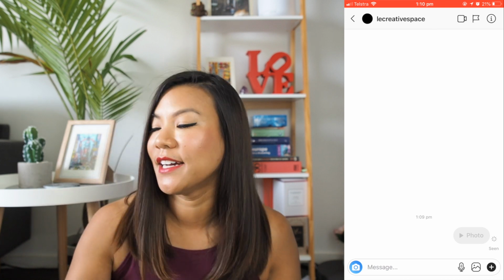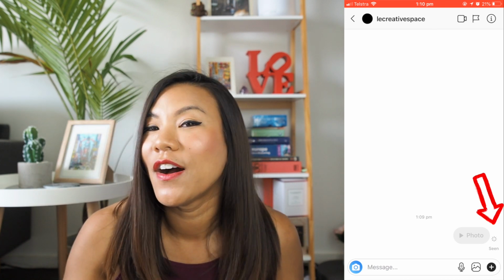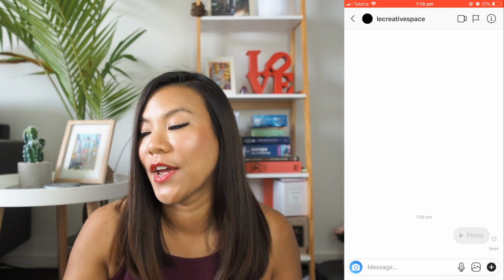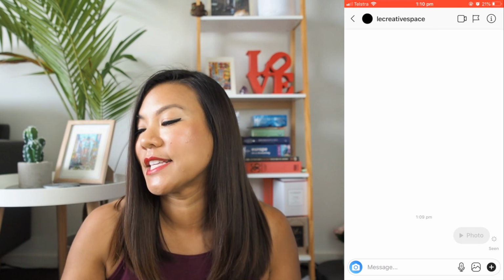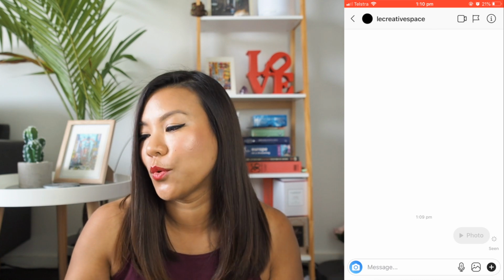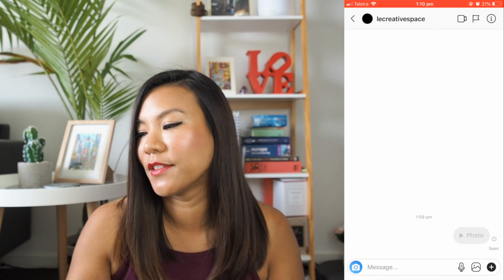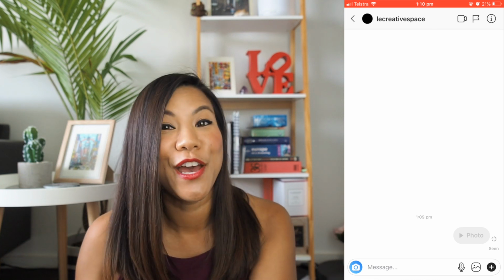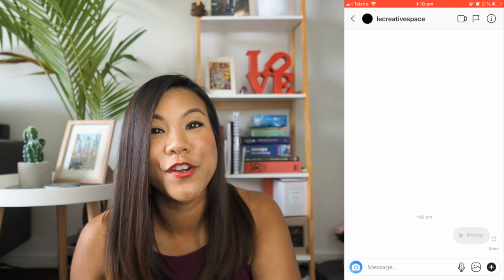Instagram DM screenshot notification ---Don't take screenshots inside direct messages (2019)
Whatsup guys!

Don't get caught by screenshotting in your Insta DM. Let me show you what it looks like when someone screenshots your photo within your DM.

Love
Theresa xx

P.S In April 2020 I changed my YouTube name from Le Seynt to Theresa Le (my personal name).